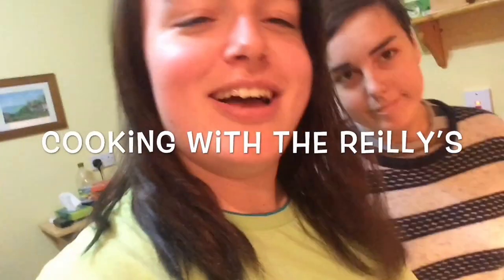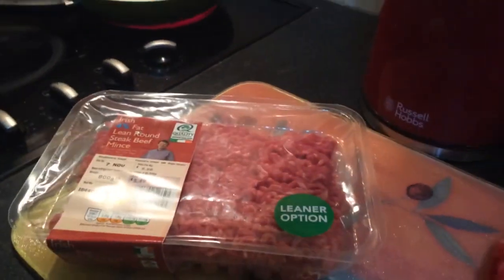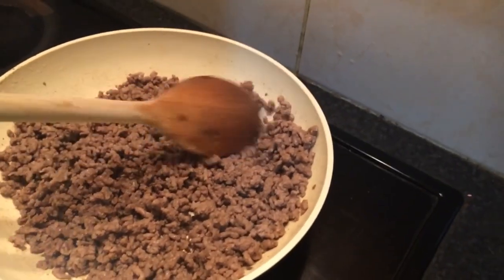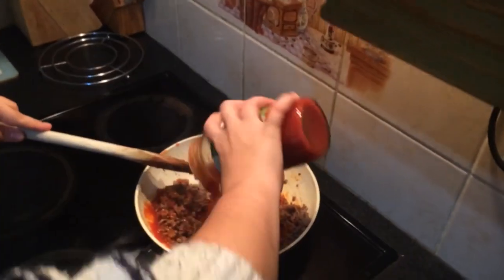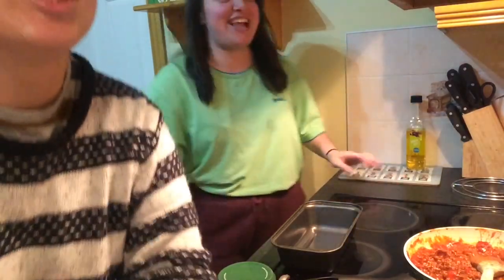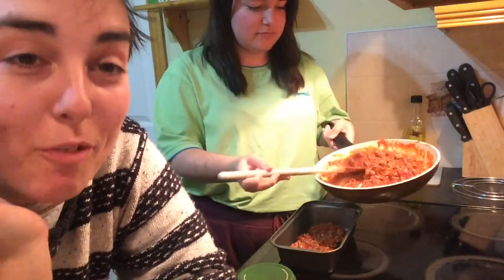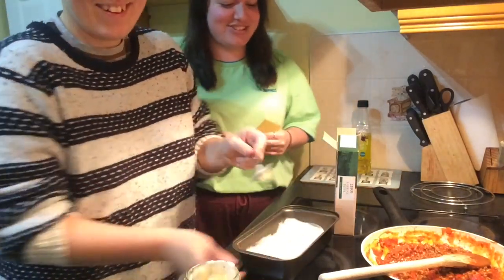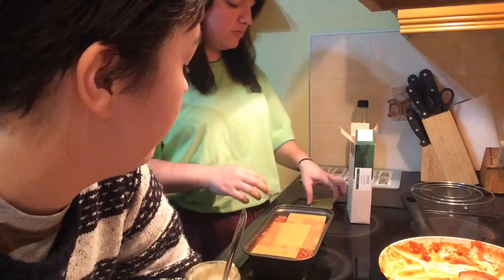TWERKING FOR MY DINNER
Welcome back to another episode of Cooking with the Reilly’s. We should have our own cooking channel at this rate tbh